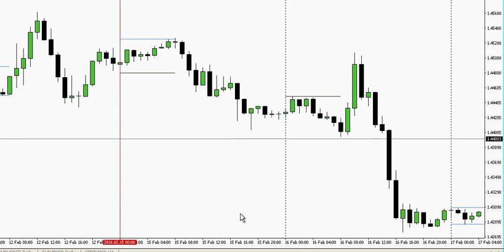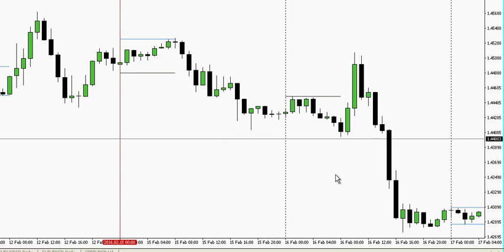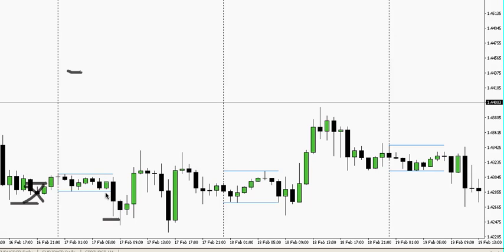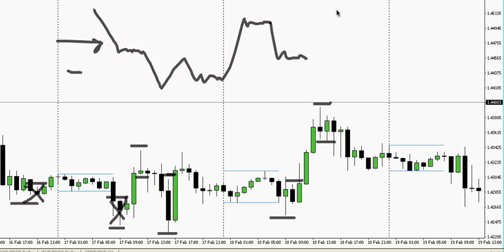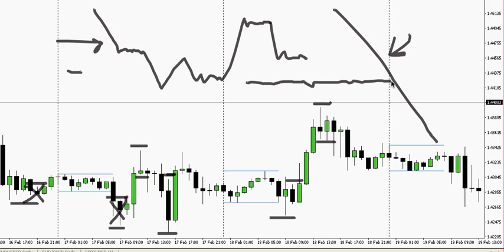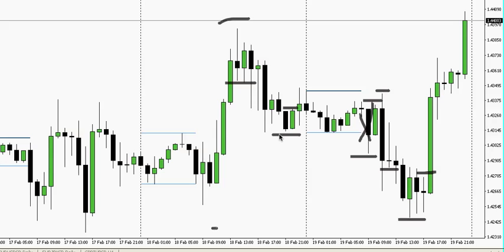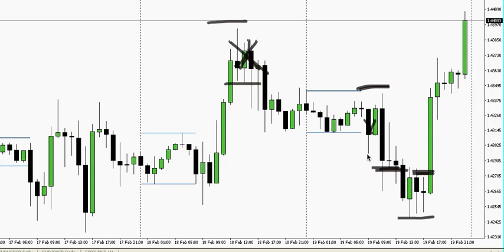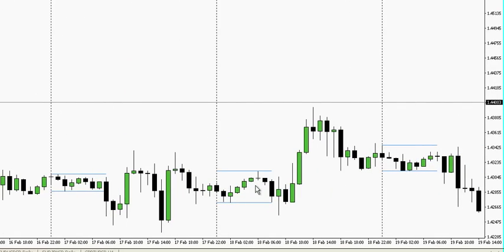Saturday 20th February - GU week re-cap